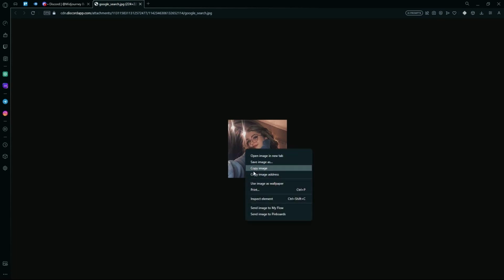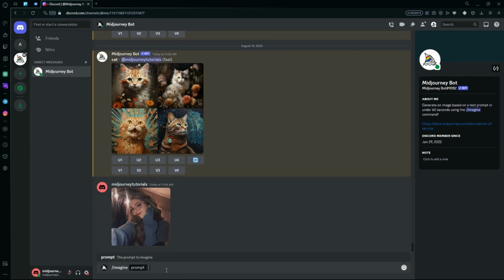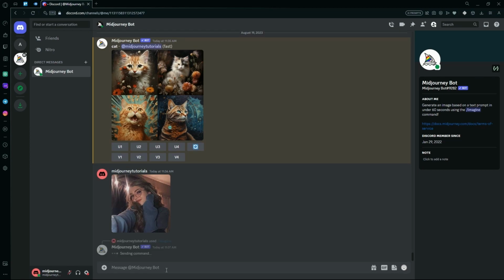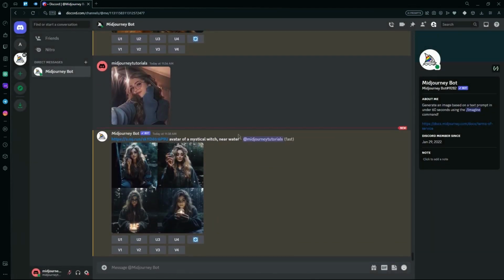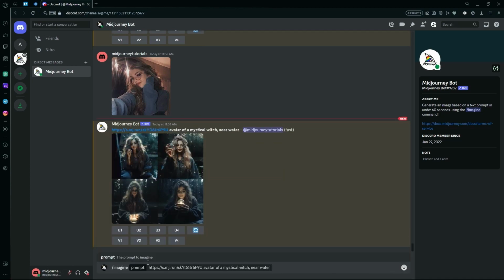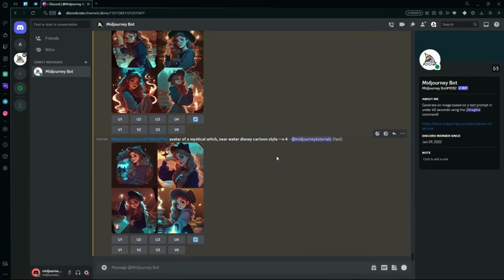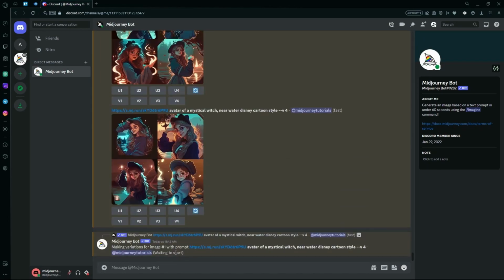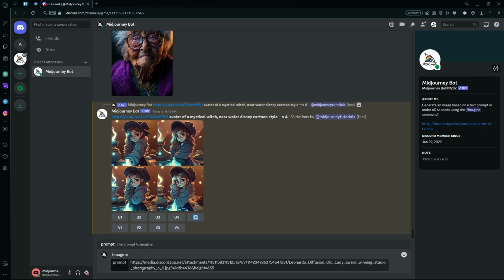Midjourney: How To Make An Avatar From A Photo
In this tutorial I am going to show you, how you can easily make an avatar from a photo on Midjourney.